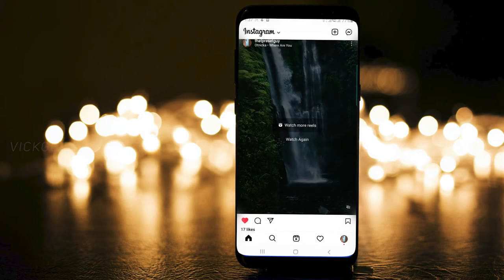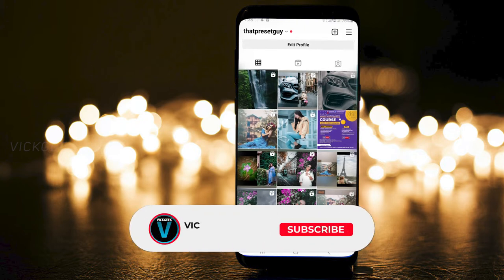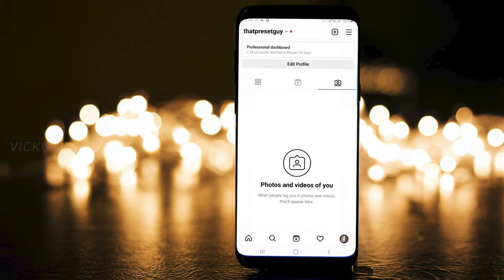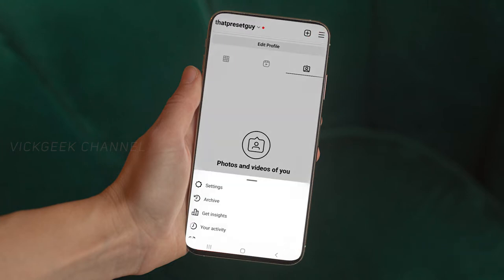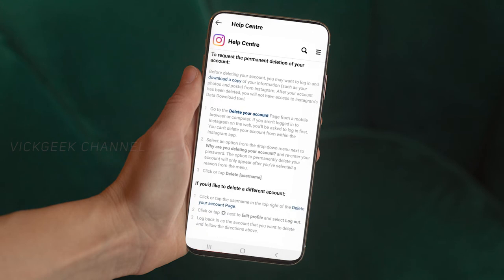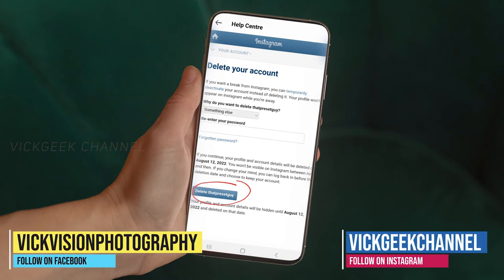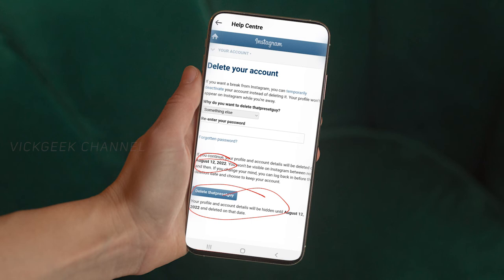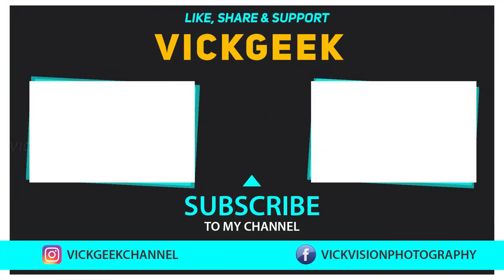How to Delete Instagram Account Permanently | Fastest Method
Instagram gives two options : To Delete Instagram Account Permanently (or) To Temporarily Deactivate Instagram Account.
In this video I am gonna show you both options. Let's see how to delete Instagram account permanently and I will also show you if in case you decide to deactivate instagram account temporarily.
Make sure to watch the video till the end for complete information.

Camera :
• Lenses -
1. 24mm f2.8
2. 50mm f1.8
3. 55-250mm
4. Sigma 30mm f/1.4